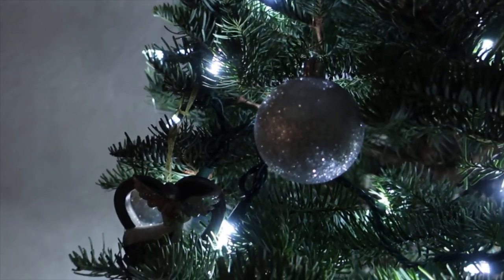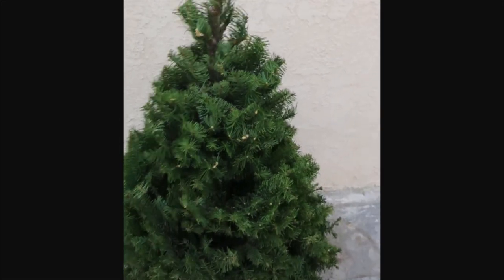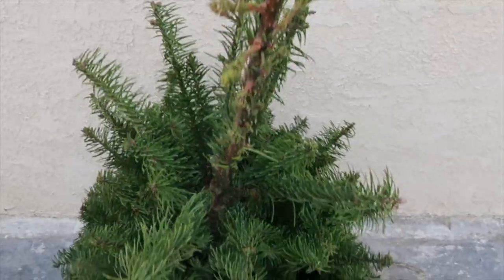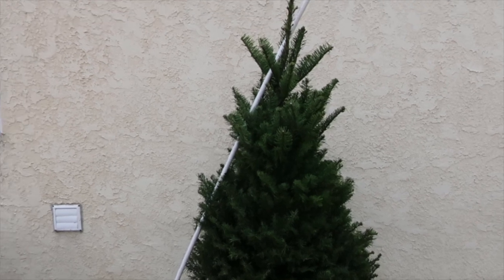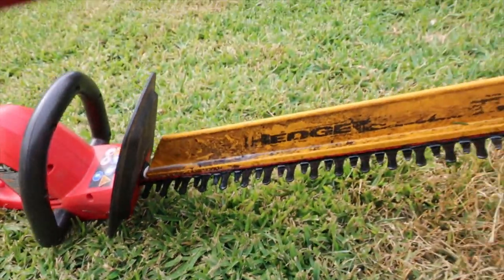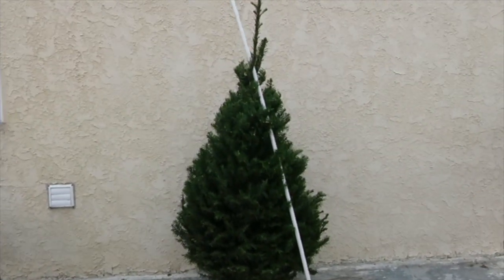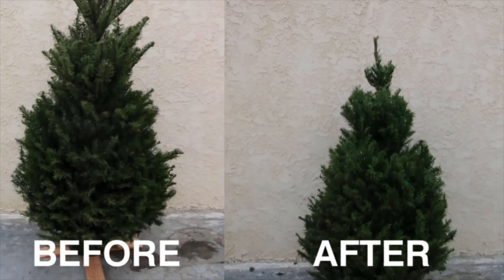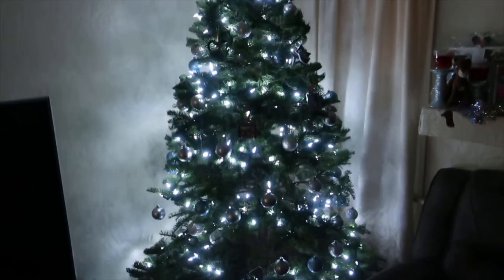Christmas tree trimming tutorial, how to trim your real Christmas tree to a more triangular shape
This is a tutorial showing a simple technique used in order to trim  your Christmas trees to a better looking triangular shape, enhance your natural Christmas tree look by using this approach.

Buy me a coffee is a program where me as a content creator can receive a donation from viewers, donations start as low as $3 and every little counts =) here is my "buy me a coffee link" and thank you!

Here are the amazon links for the tools items and the cool white LED Christmas lights shown on this video:

- Corded hedge trimmer
- Cool white LED Christmas lights

for more DIY tutorials and how to videos!